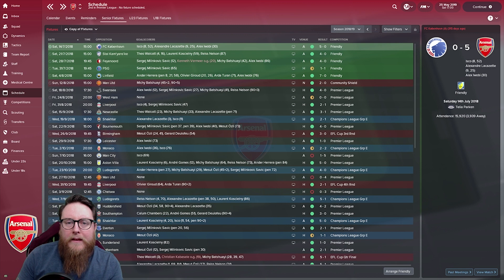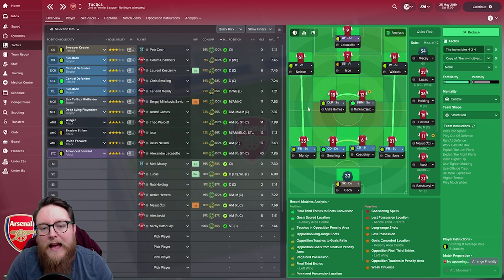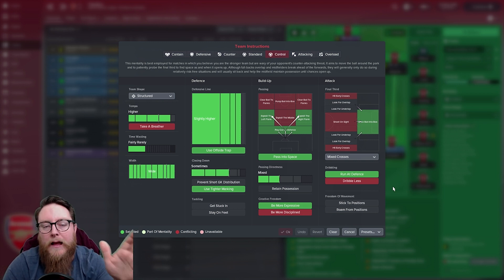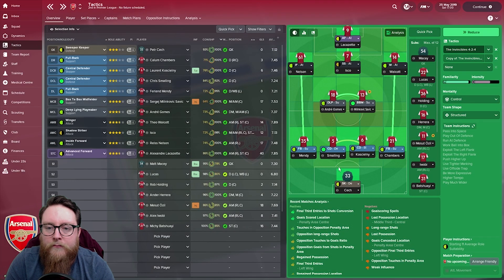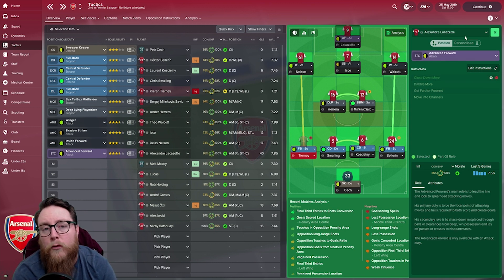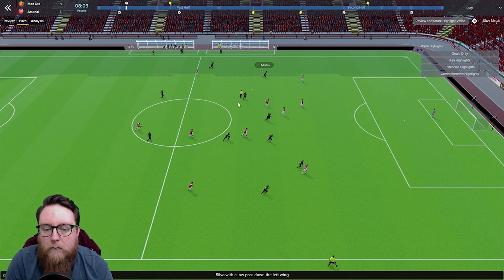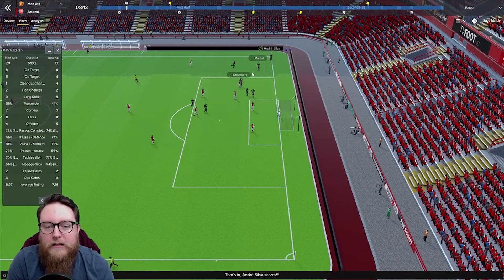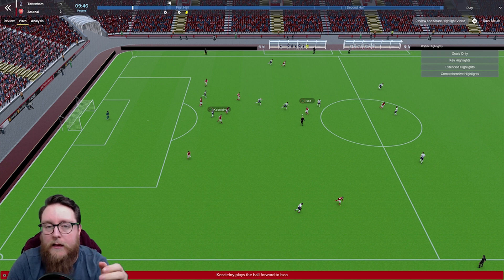FM18 Recreating Tactics - Arsene Wenger Invincibles tactic guide - Football Manager 2018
Welcome to this Football Manager 2018 recreating tactic guide to The Arsenal Invincibles Tactic from the 03/04 season. This video will walk you through the set up of the Invincibles tactic in FM18.